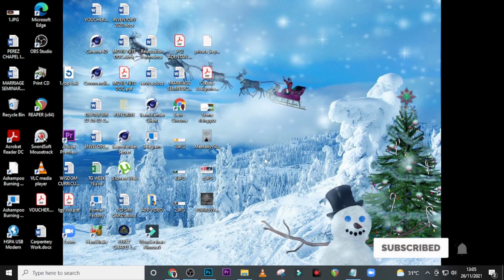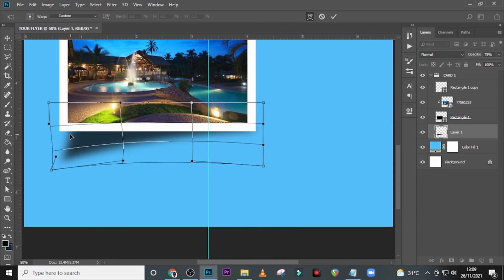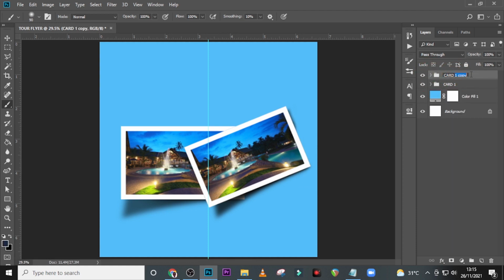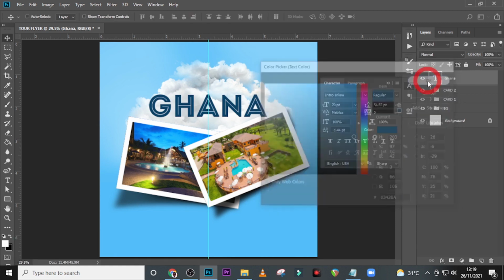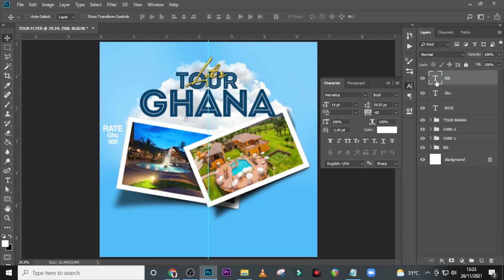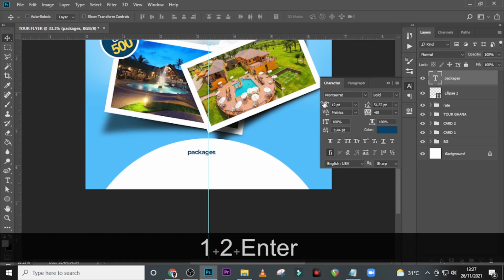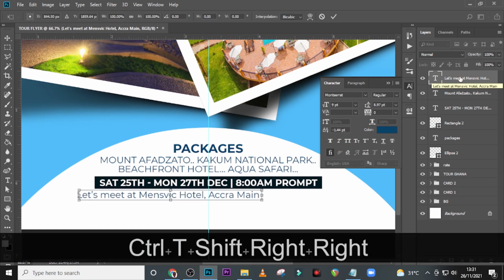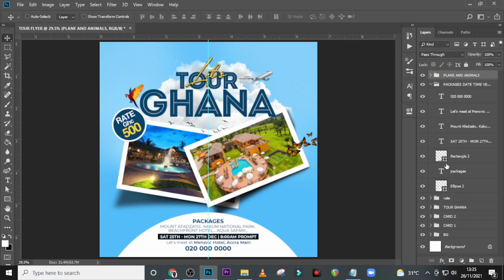How to Design Travel and Tour Flyer in Photoshop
00:00 Intro
00:15 Starts
26:30 Ends

This flyer design was created in Photoshop cc 2018. I designed it as a birthday flyer template for a friend.  I try as much as possible to make my tutorials very short..

1. Best Tool to Grow your Channel (TUBE BUDDY)